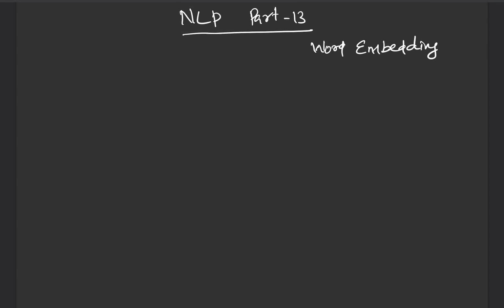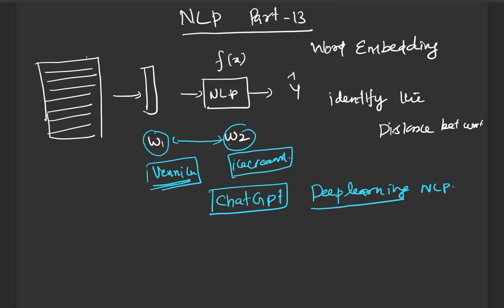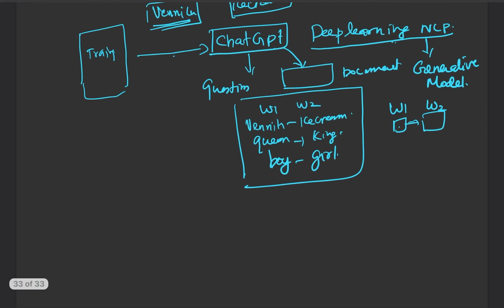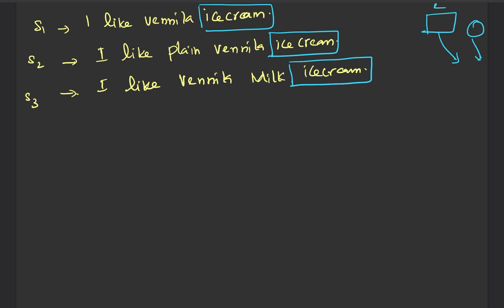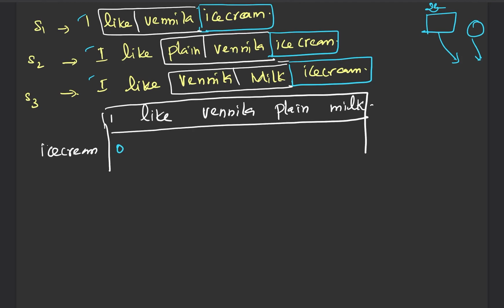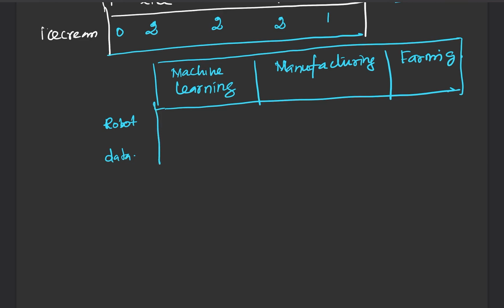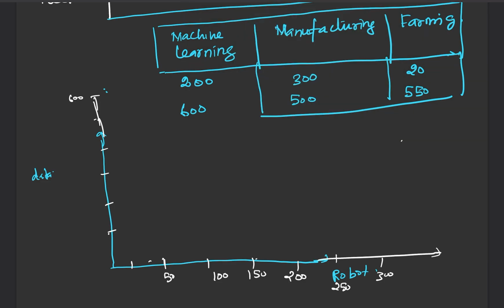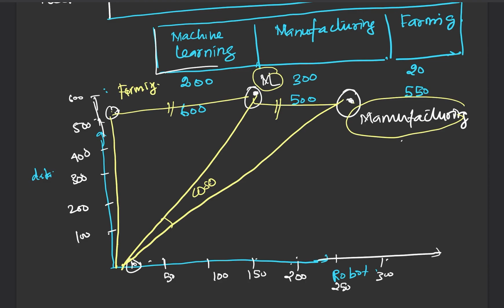Natural Language Processing (NLP) - Basics - Part 13: Word Embeddings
This video explains about feature engineering method: Word Embeddings and explain what is ChatGPT

NLP | Natural Language Processing | Machine Learning | AI | Data Science Models | Feature Engineering| Feature Extraction | TF-IDF| ChatGPT